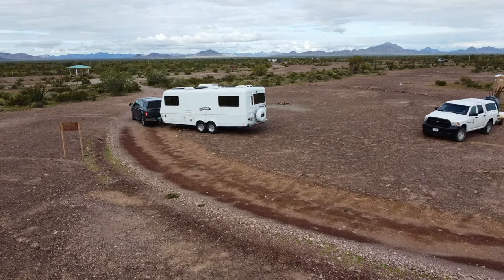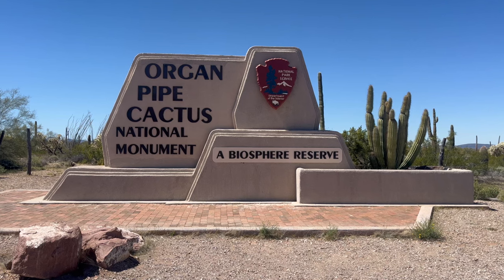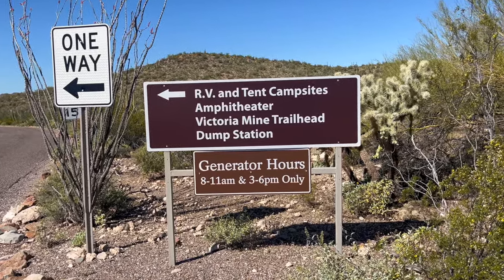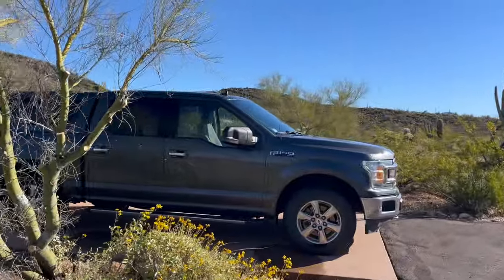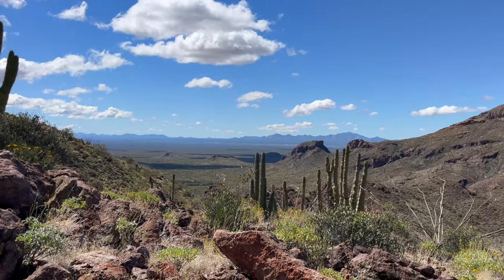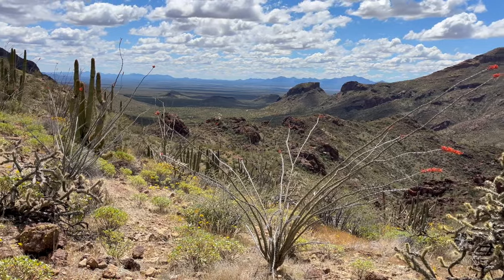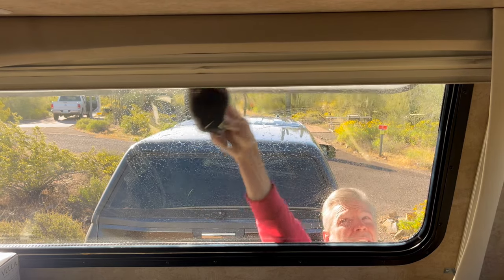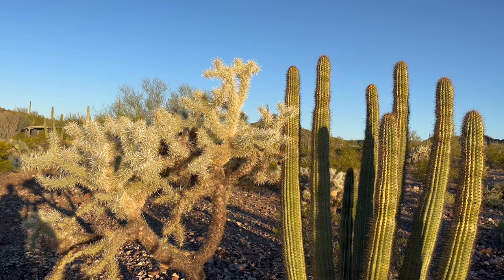Mexican desert landscape in Arizona?! Why Organ Pipe Cactus National Monument is worth the trip.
After a winter work camping adventure in Arizona, we’re headed home toward Vermont with our Bigfoot travel trailer (and our two cats). Join us for our first stop: a cactus wonderland called Organ Pipe Cactus National Monument.

We only have two nights and ONE DAY to spend here, so the highlights of our quick visit include Twin Peaks Campground, Ajo Mountain Drive, and Bull Pasture Trail.

Please note that “commercial” videography is currently not allowed on federal lands, but policies vary from park to park. Always consult the web page and contact the appropriate staff before filming.